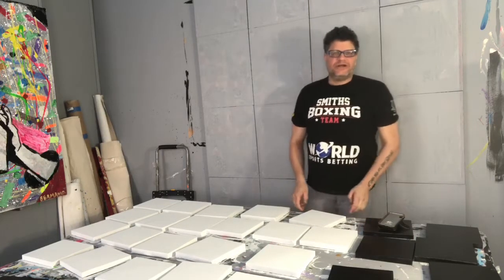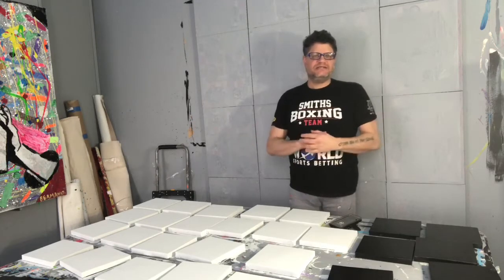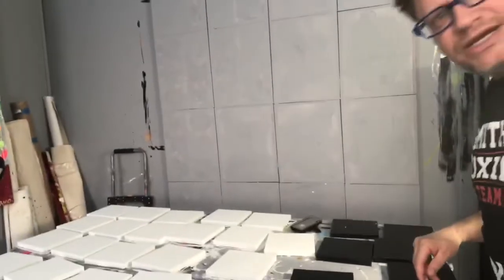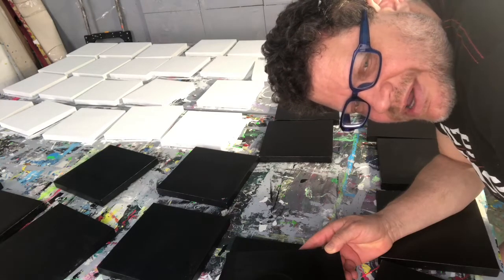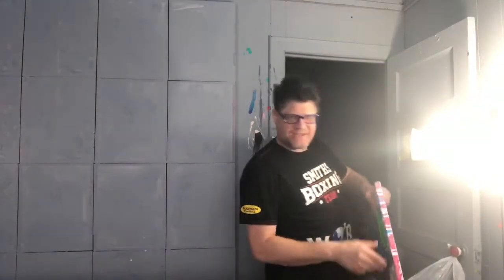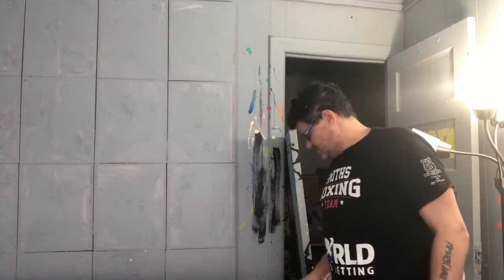Painting with Bermano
Introducing me to you!